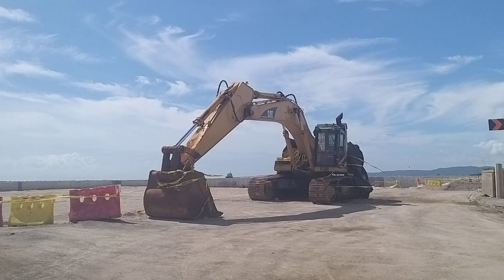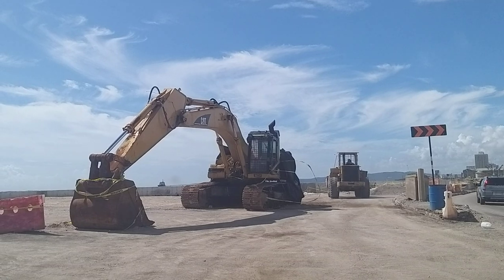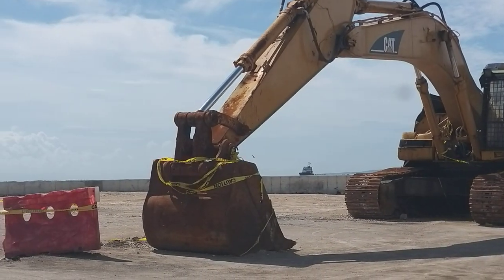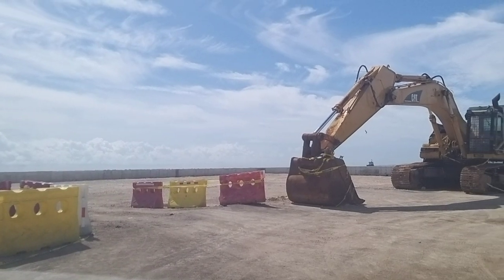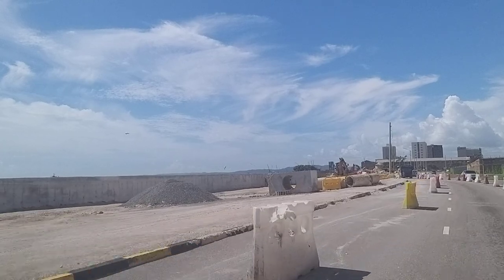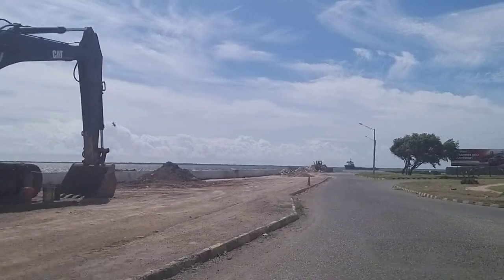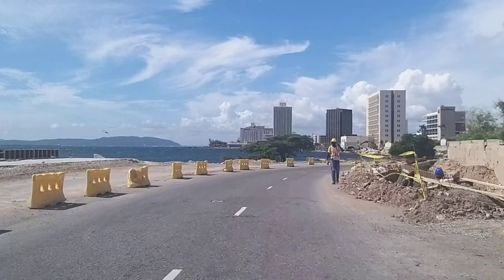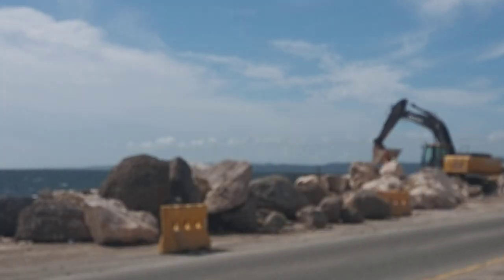NEW J$950MIL PORT ROYAL STREET COASTAL REVETMENT PROJECT | UPDATE #7 | DOWNTOWN KINGSTON | JAMAICA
The aim is to review and showcase:
*New Developments
*New Construction
*Fun Places